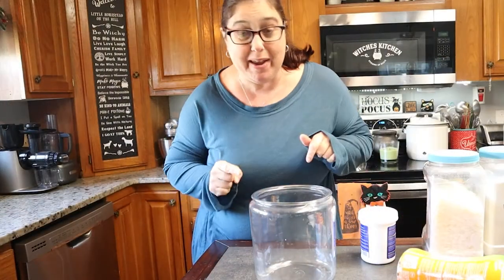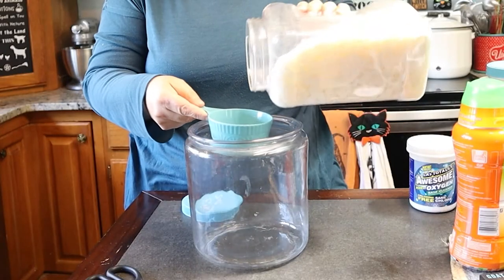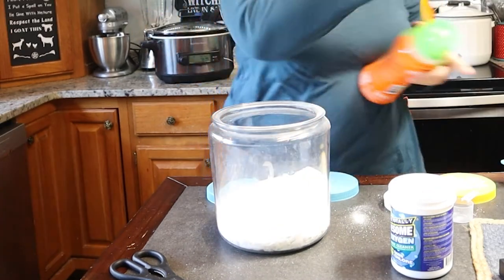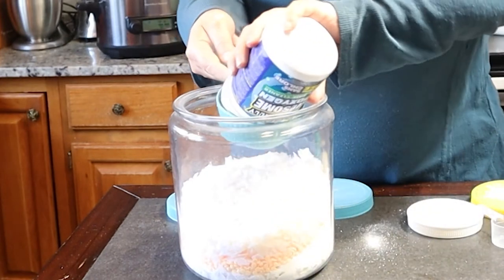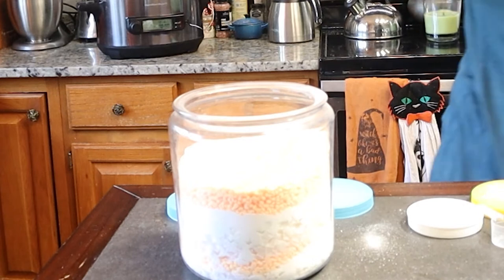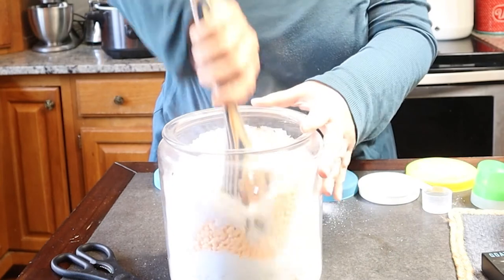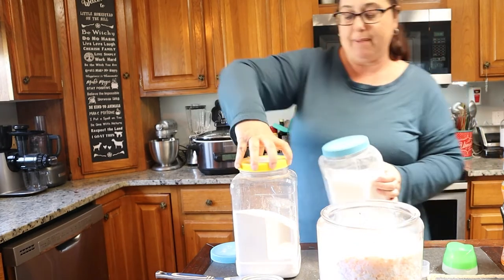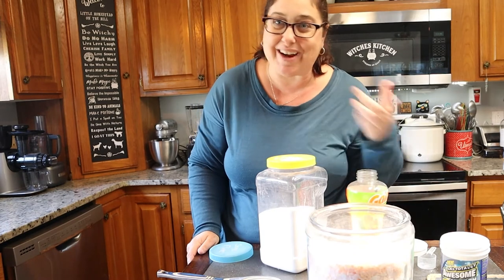HOW TO MAKE YOUR OWN LAUNDRY DETERGENT! DIY LAUNDRY DETERGENT RECIPE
* Laundry Soap Recipe*
3 Zote Laundry Bars (grated)
1 1/2 Cups Borax Detergent Booster
1 1/2 Cups Arm & Hammer Washing Soda
2  Cups Oxiclean Stain Remover
1 Small (9.7 oz) Bounce In-Wash Scent Booster

mixed all together
I use 1/4 cup per load

Equipment
 Cannon EOS M50
 Go Pro Hero Seven Black